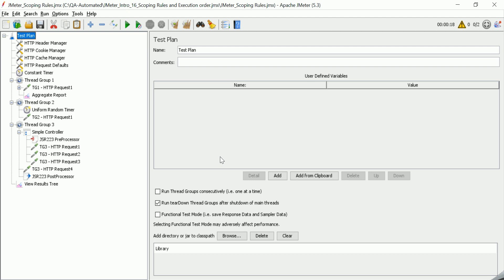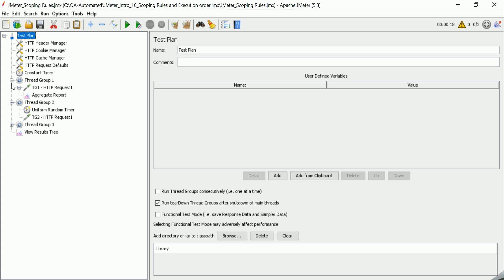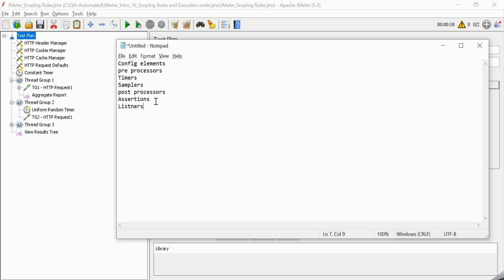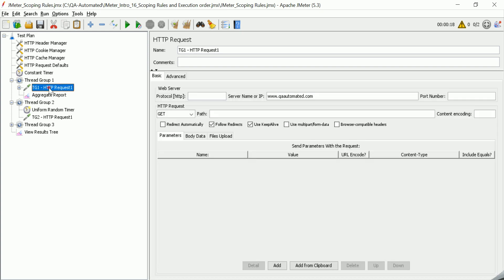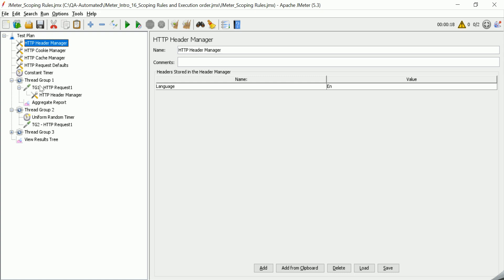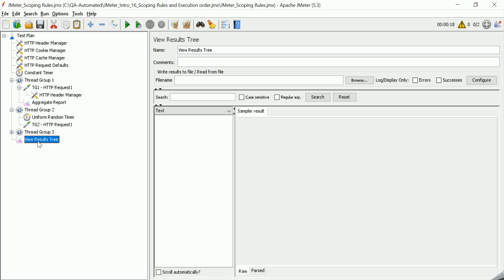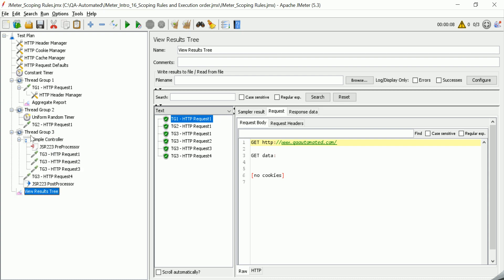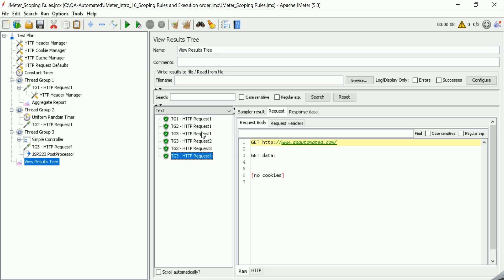JMeter Tutorial | Jmeter Execution order and Scoping Rule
learn jmeter script execution order and scoping rules in detail as this is very important for writing jmeter scripts.

Jmeter Step By Step Tutorial from beginner to advance level. Learn jmeter for performance testing as well as Jmeter For API testing.